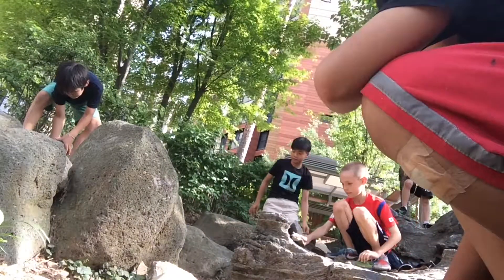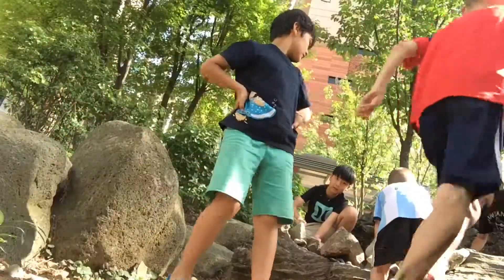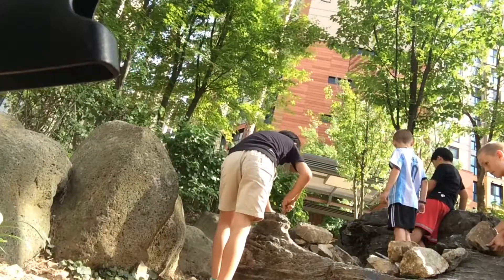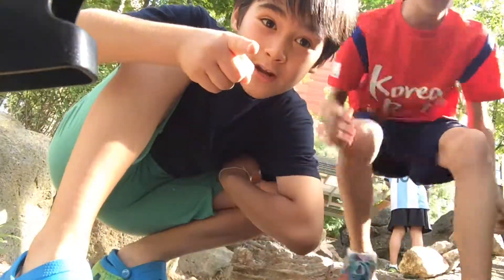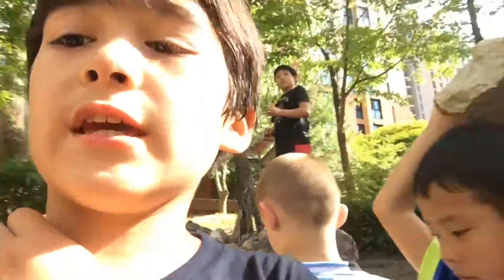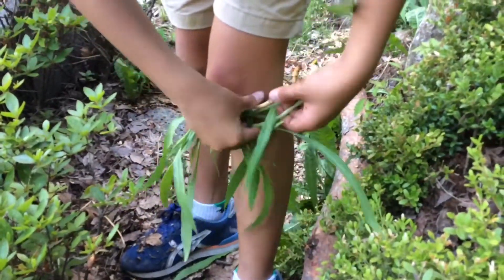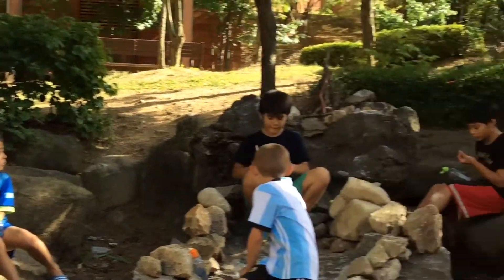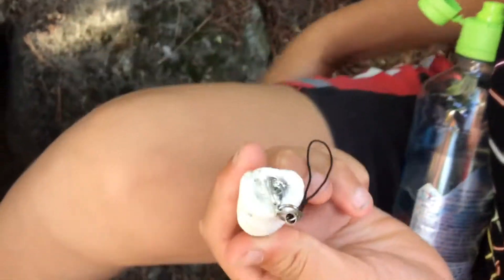Build a fort like a pro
Building a fort